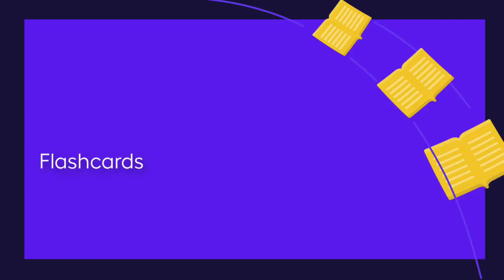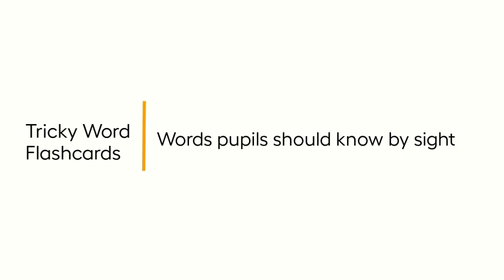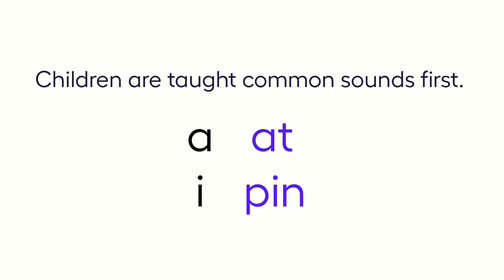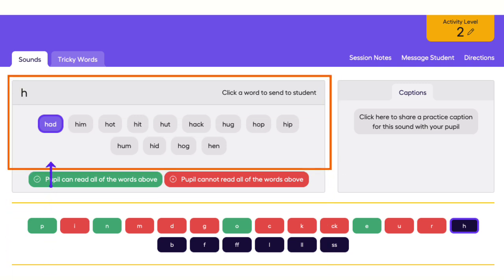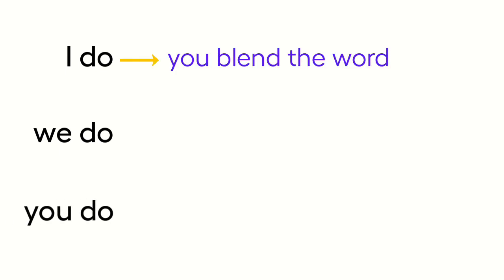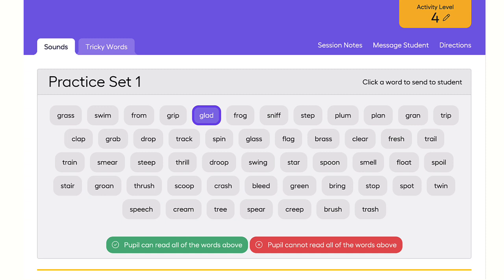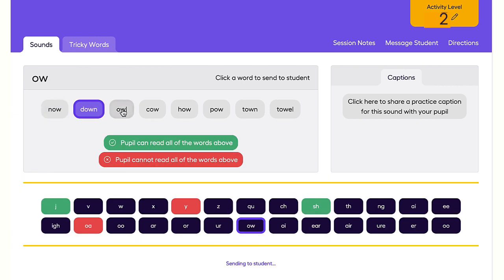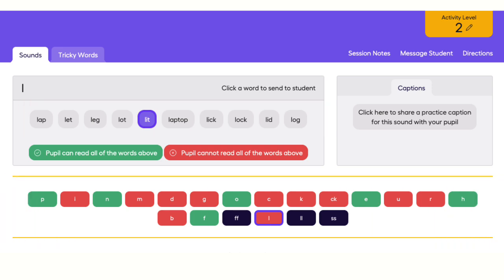Chapter One Flashcards